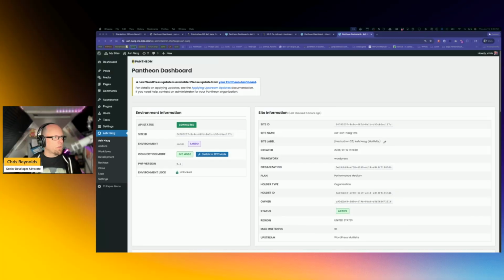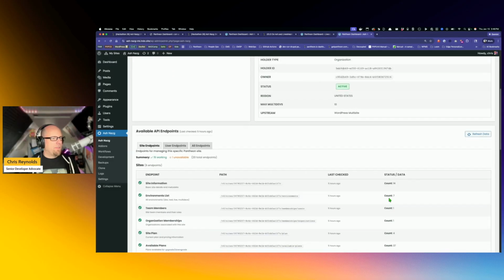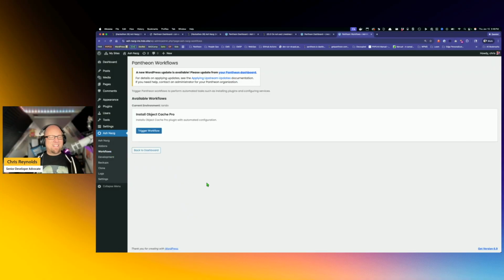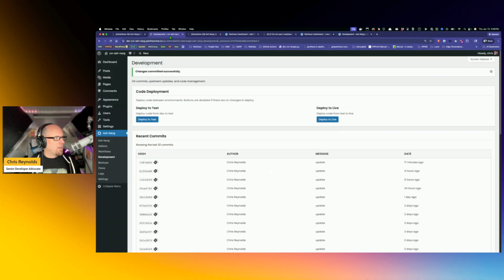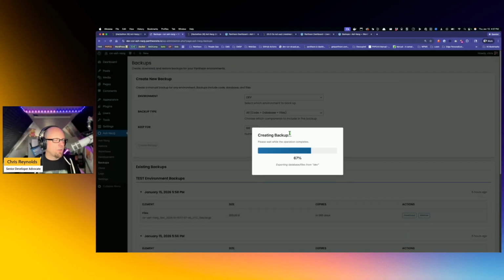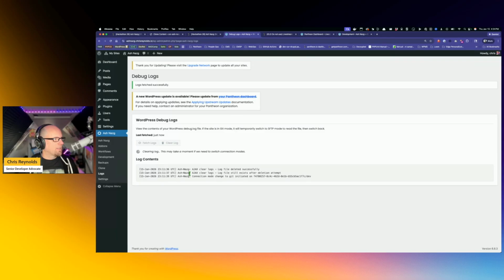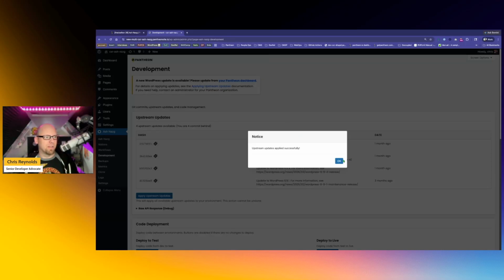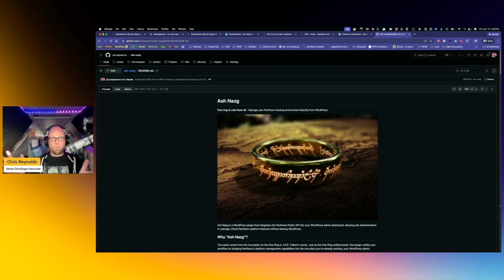WordPress Plugin Configuration with Chris Reynolds, Senior Developer Advocate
If you manage WordPress sites on Pantheon, you know the context-switching tax: logging into the WordPress admin for one thing, the Pantheon dashboard for another. Chris Reynolds built a plugin to fix that.

Ash Nazg (one ring, one dashboard — yes, really) pulls the Pantheon Dashboard directly into the WordPress admin, using the Pantheon API to handle the things you'd normally have to leave WordPress to do.

In this walkthrough, Chris shows how the plugin handles authentication via machine tokens or Pantheon Secrets, enabling site add-ons like Redis and Solr, installing Object Cache Pro with a single click, switching between Git and SFTP modes, creating and managing Multidev environments, cloning databases and files between environments, fetching and clearing logs, deploying code, and applying upstream updates — all without leaving the WP admin.

There's also a big red button that deletes the site. It comes with warnings. Chris uses it live.

Chris Reynolds | Senior Developer Advocate, Pantheon
GitHub: @jazzsequence
Note: The Pantheon API used in this plugin is currently in alpha. No official support is available.